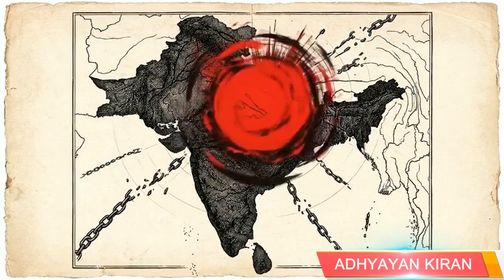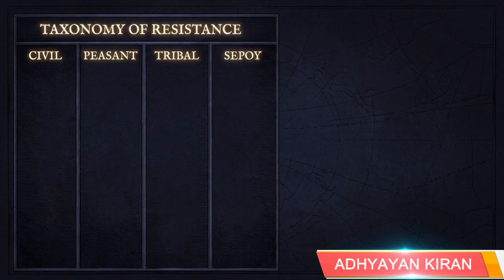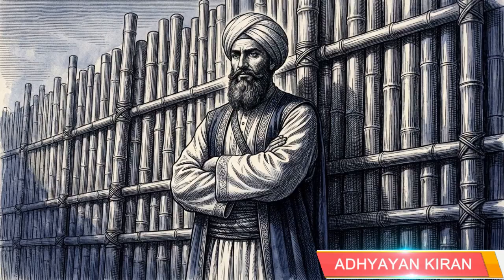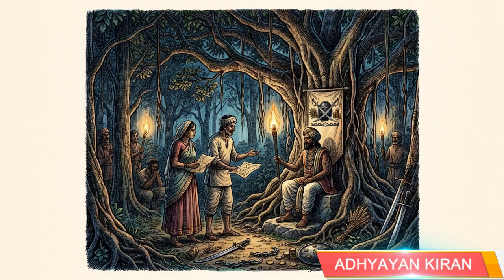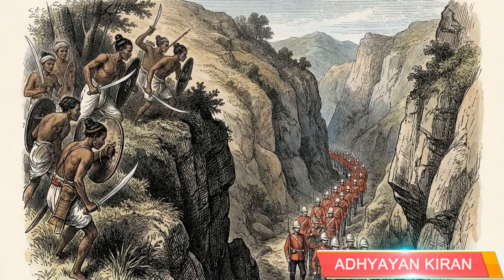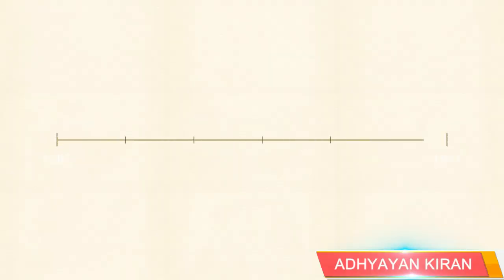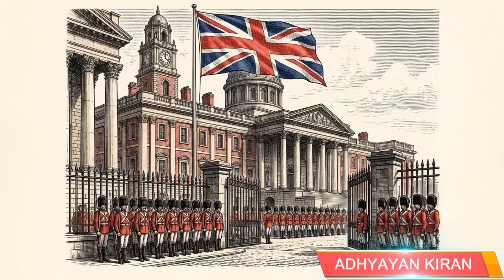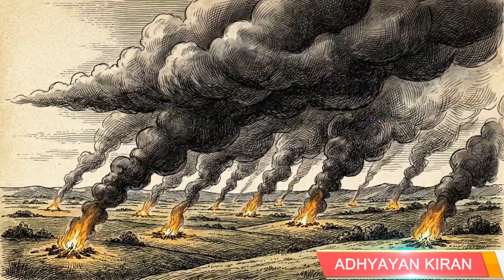Spectrum Modern History Chapter 6 | People’s Resistance Against British Before 1857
Welcome to Adhyayan Kiran.

In this video, we cover Chapter 6 of Spectrum Modern History — People’s Resistance Against British Before 1857.

This chapter explains the various forms of resistance that emerged against the policies and expansion of the British East India Company before the Revolt of 1857. It examines the background, causes, nature, and characteristics of civil uprisings, peasant movements, tribal revolts, and sepoy mutinies.

Major topics covered in this video:
Meaning of people’s resistance
Genesis of popular resistance against British rule
Major causes of people’s uprisings
Civil uprisings against British authority
Causes and general characteristics of civil uprisings
Important civil rebellions in different regions
Peasant movements with religious overtones
Tribal revolts against colonial rule
Causes of mainland and North-Eastern tribal revolts
Characteristics of tribal movements
Important tribal movements of mainland India
Tribal movements of North-East India
Sepoy mutinies before 1857
Causes of military discontent
Important sepoy mutinies
Weaknesses and limitations of early uprisings

This chapter helps us understand that resistance to British rule had begun much before 1857. Farmers, tribal communities, dispossessed rulers, local chiefs, religious leaders, soldiers, and other affected groups challenged colonial authority in different parts of India.

This lecture is useful for students preparing for:

SSC examinations
State PCS examinations
CUET and university examinations
Teaching examinations

The chapter is explained in simple English with emphasis on conceptual clarity, important movements, causes, characteristics, and exam-oriented preparation.

Book: A Brief History of Modern India
Series: Spectrum Modern History
Chapter: 6
Topic: People’s Resistance Against British Before 1857
Language: English
Channel: Adhyayan Kiran

Watch the complete chapterwise series to develop a clear and structured understanding of Modern Indian History.